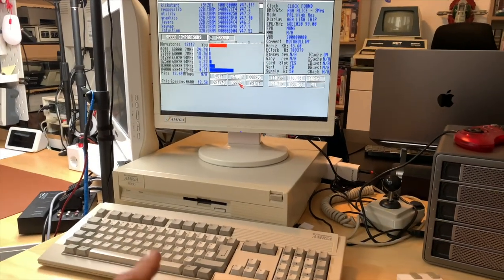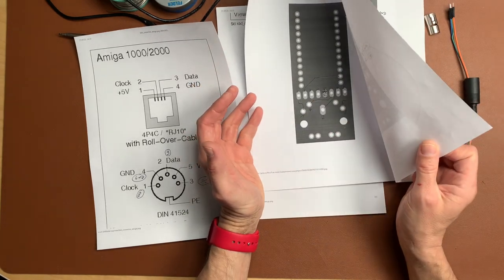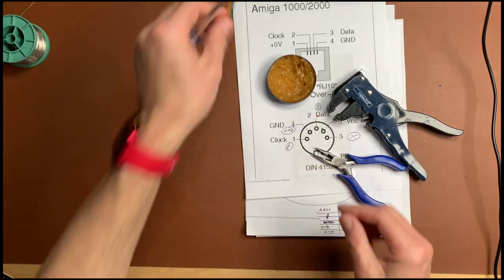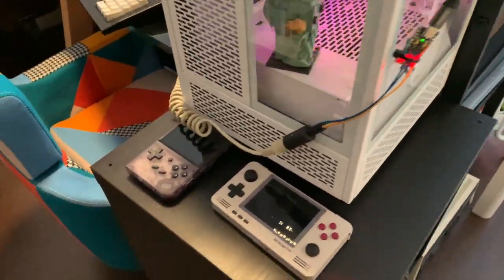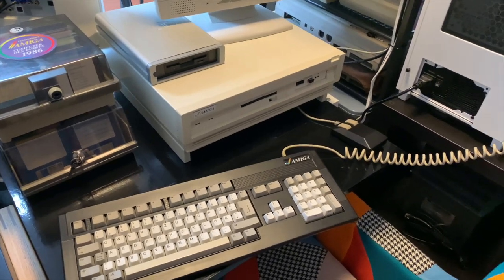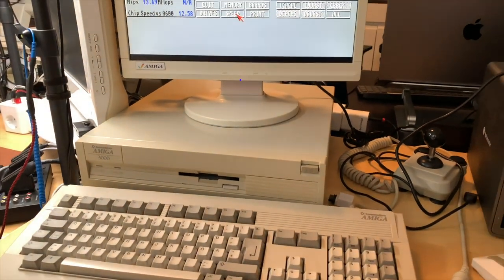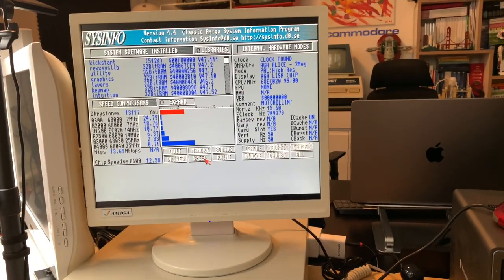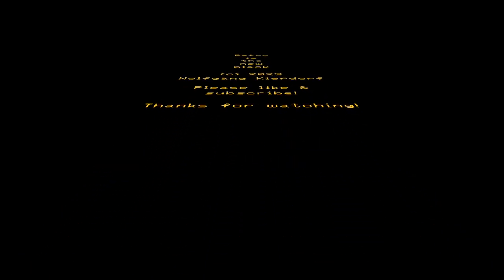Connect an Amiga keyboard to USB for $10 - works for 500, 1000, 2000, 3000, 4000, CD32 keyboards!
In this video I will build an Amiga to USB keyboard adapter. This adapter can work for:

Any of the above Amiga keyboards to Mac, Windows PC, Raspberry Pi or MiSTer.

This is the Arduino you need: